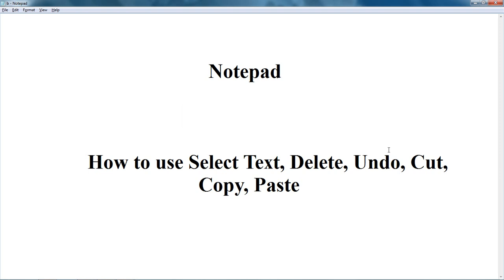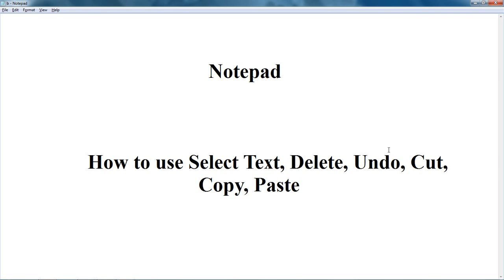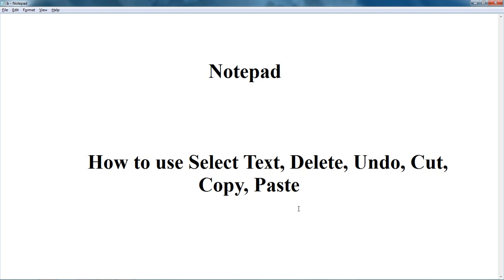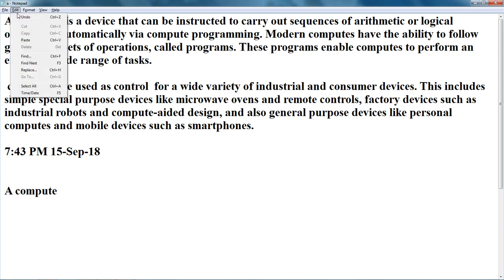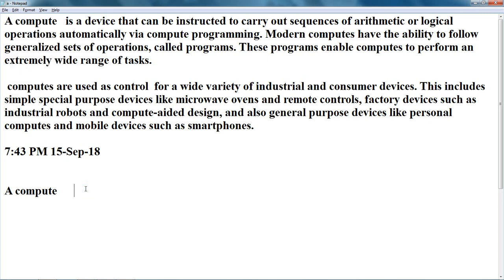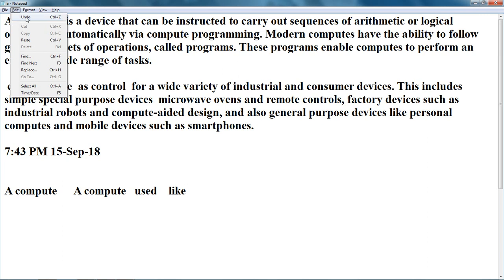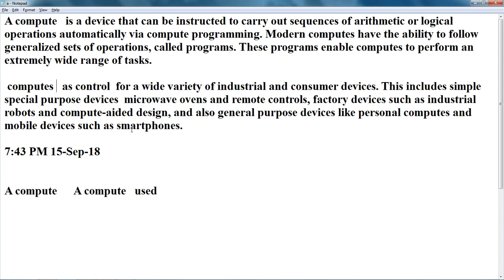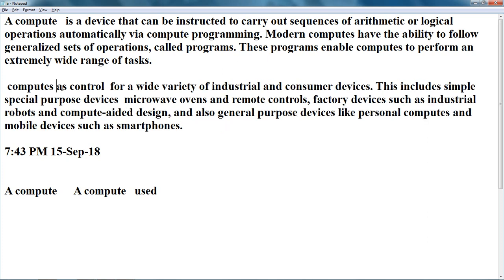Select Text, Delete, Undo, Cut,Copy, Paste in Notepad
In this video we will learn Select Text, Delete, Undo, Cut, Copy, Paste in Notepad.

This is my website "SR Learning"